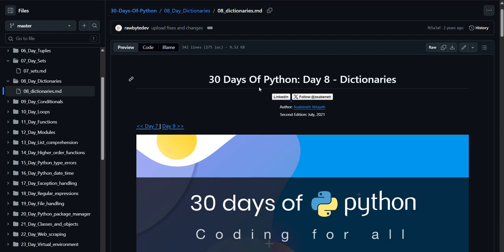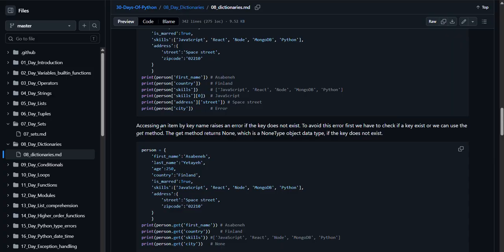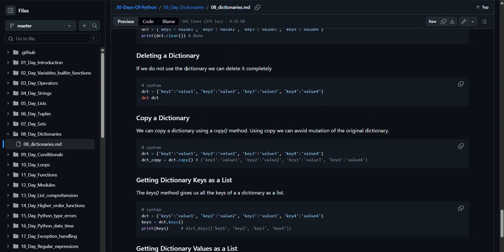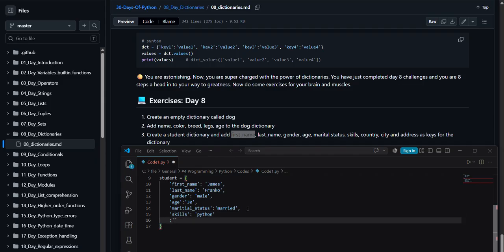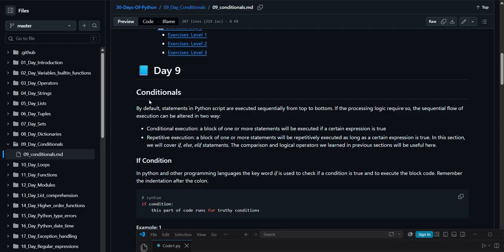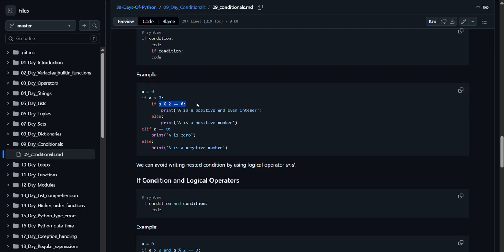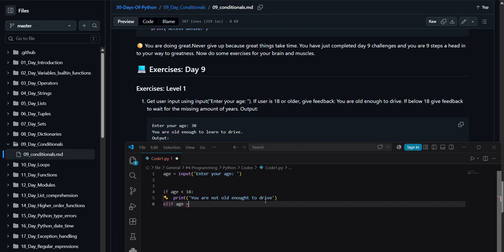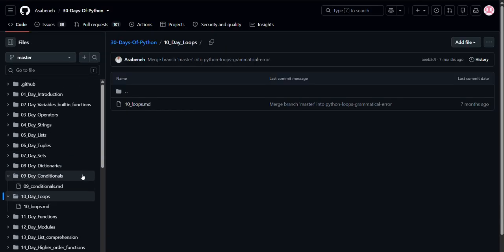Python Walkthrough 5 [Dictionaries, Conditionals]